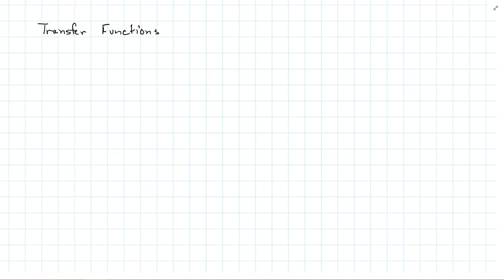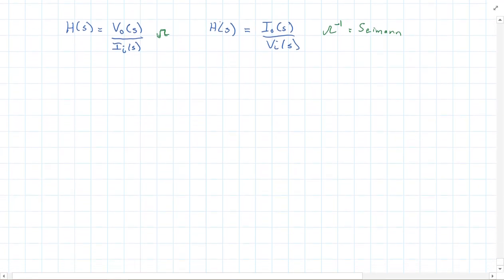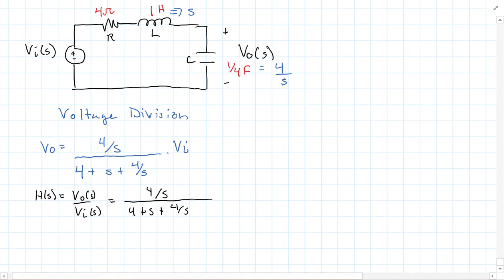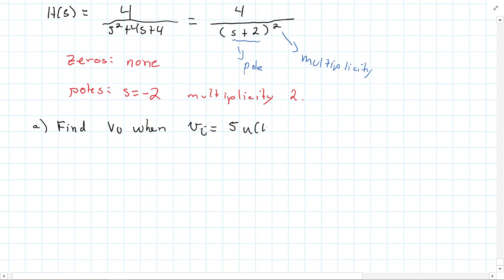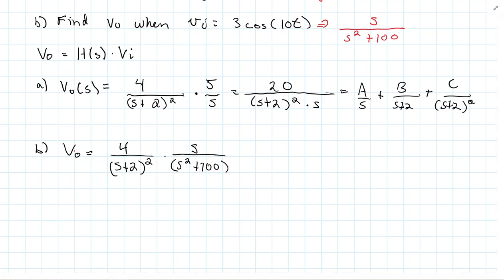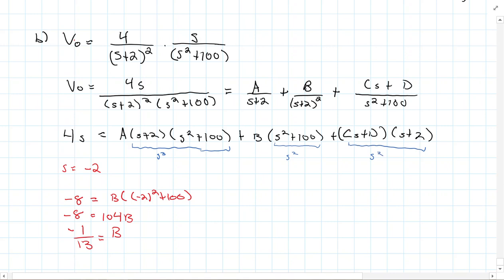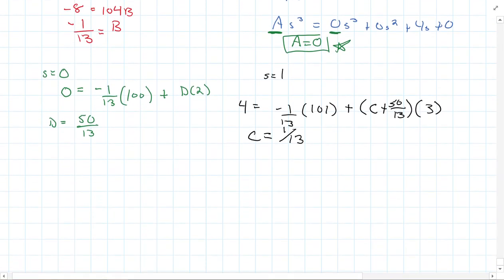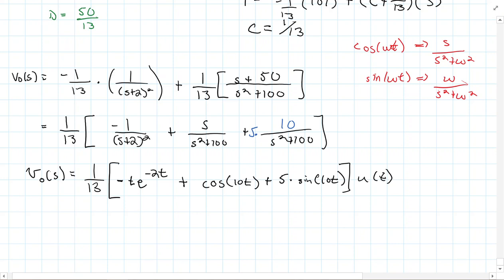EE3100 Lesson34 TransferFunctions1